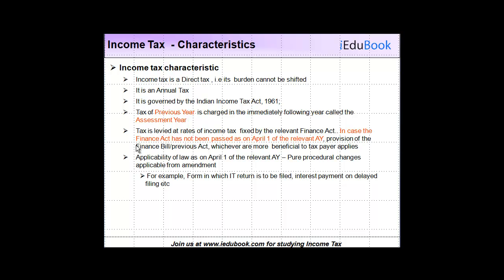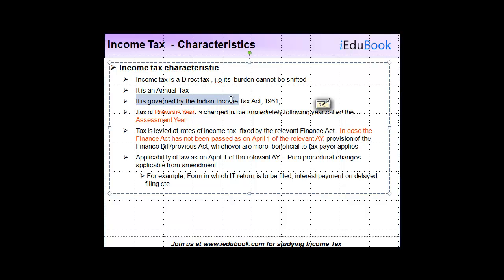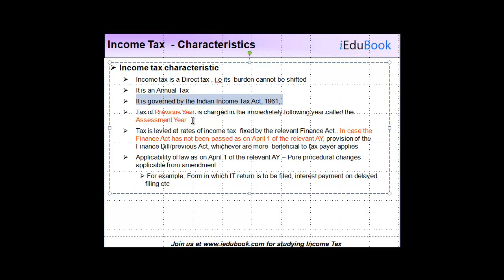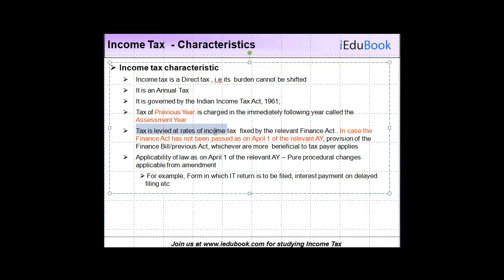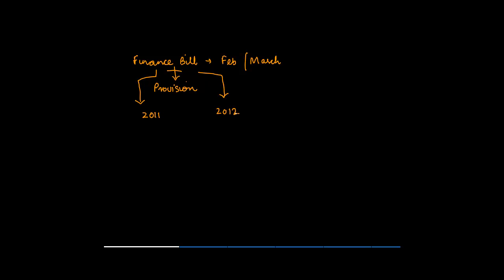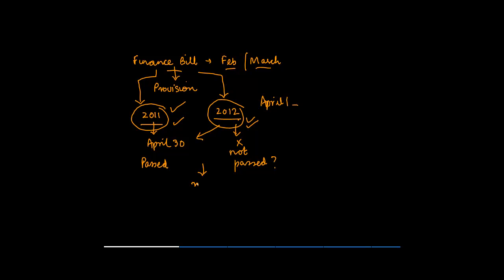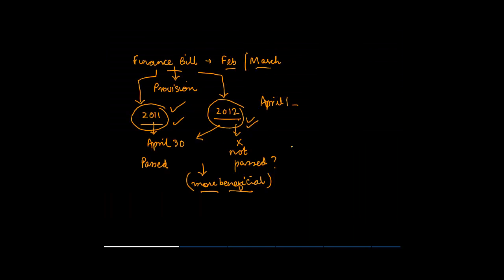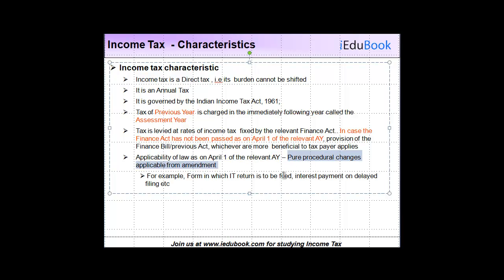1444.Income Tax Characteristics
Income Tax Characteristics